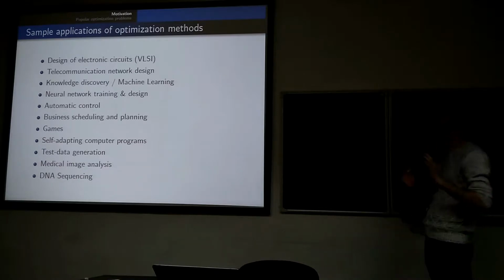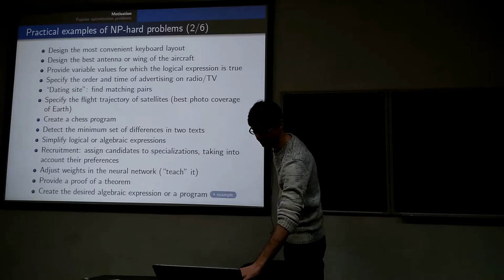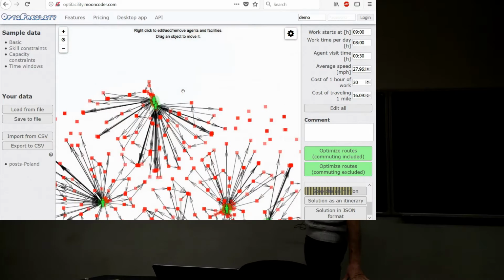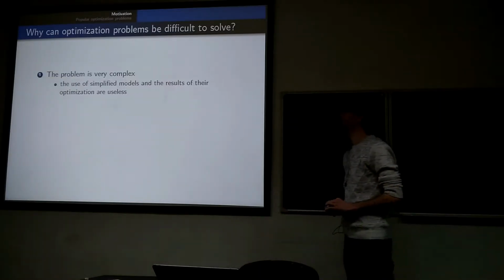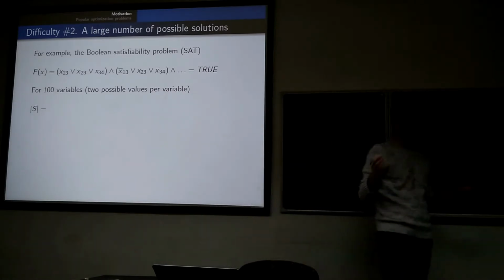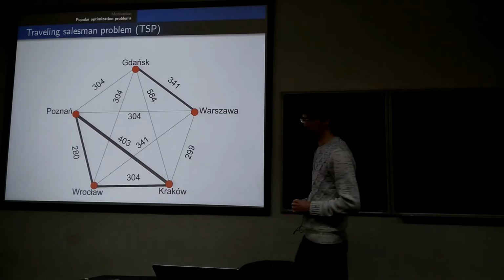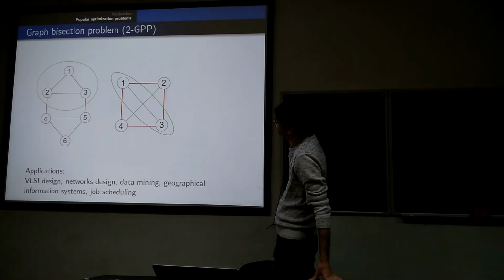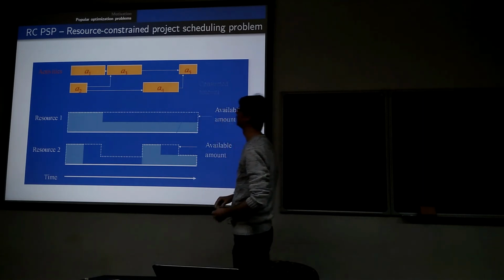Examples of optimization problems and applications: TSP, SAT, QAP, GPP, PSP, ...